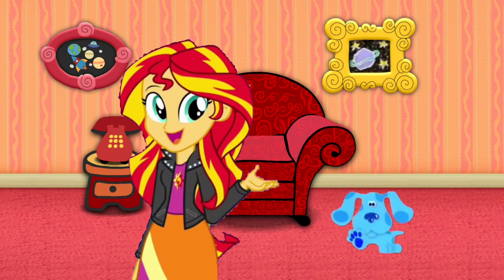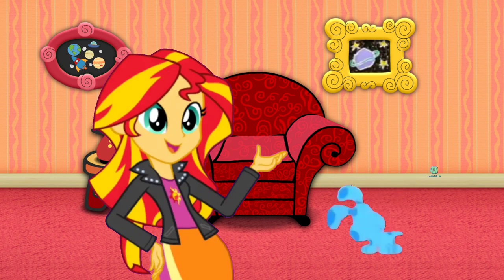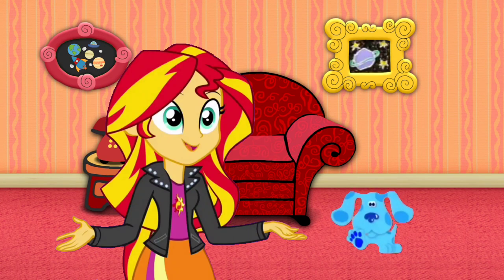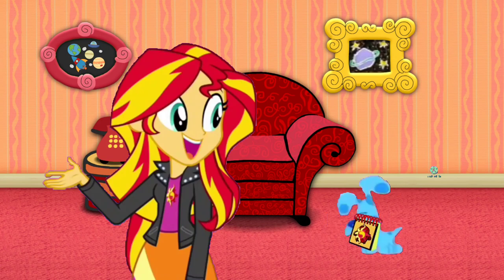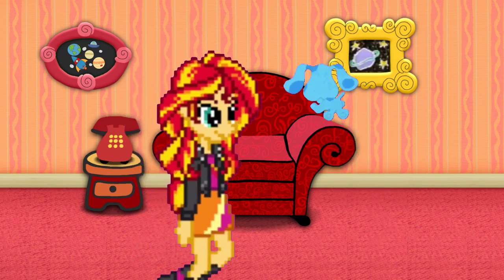Blue's Clues and Sunset Shimmer: To Play Blue's Clues (What Blue's Favorite Planet)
Credit: 15.ai for Sunset Shimmer's Voice, Ben Casey, RoccoTheBlue'sClues&OtherShowsFanatic3000 and Jordan Gwartney